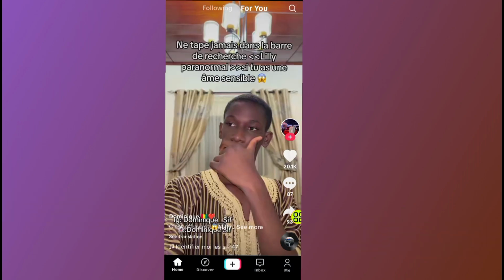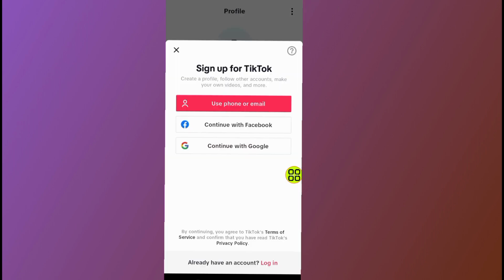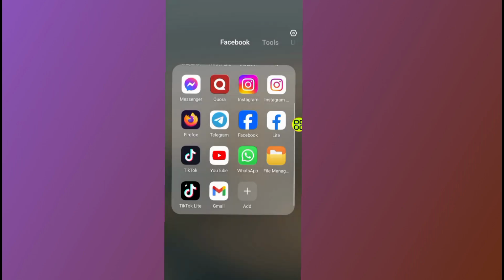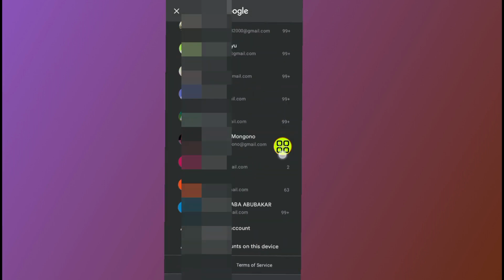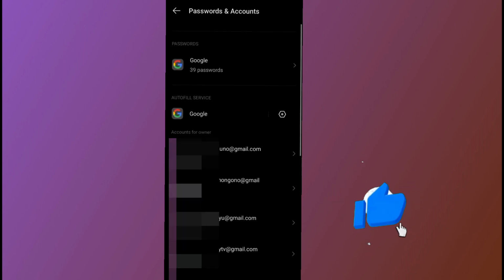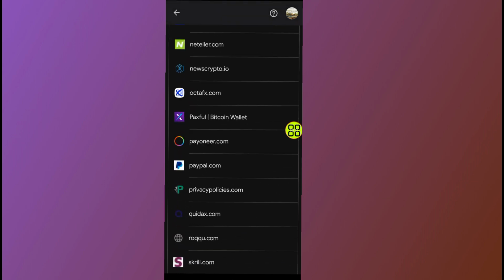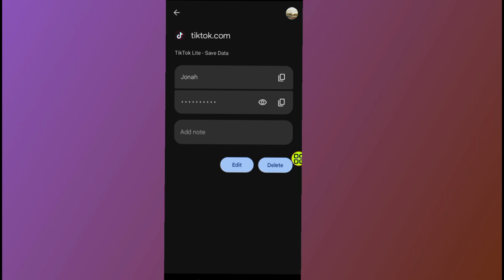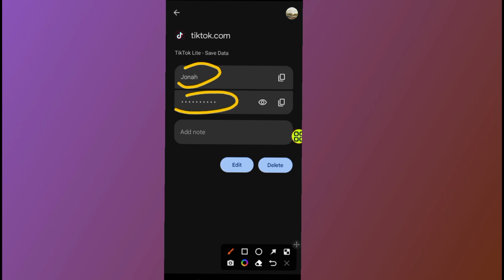How To Recover Tiktok Account Password | See Your TikTok Password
How To Recover Tiktok Account Password in a few simple steps. If you are looking for a video about how to recover tiktok account without password, here it is! In this video I will show you how to  recover tiktok account without email and password. Be sure to watch the video to the very end. You will learn how to reset tiktok password if forgotten.